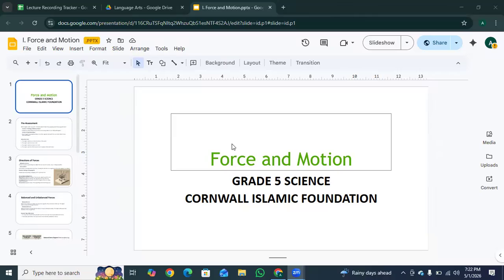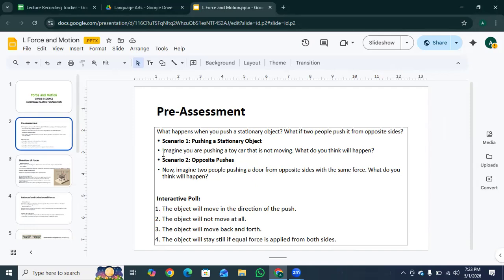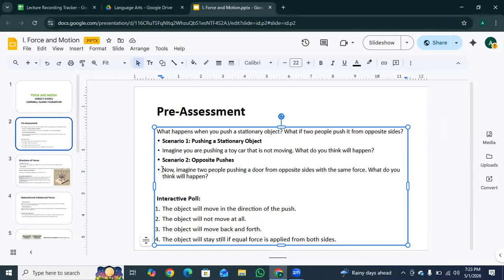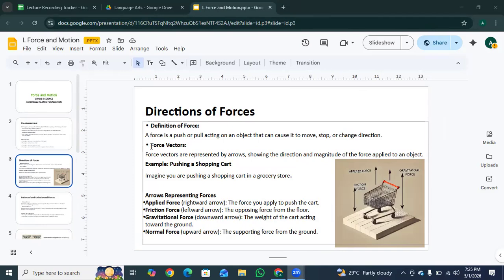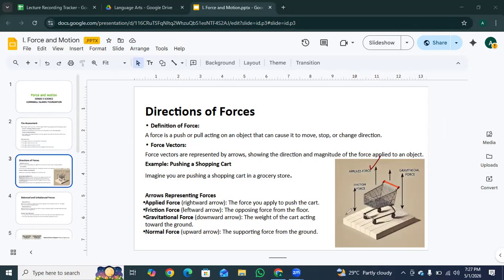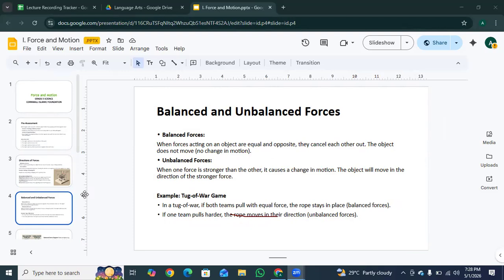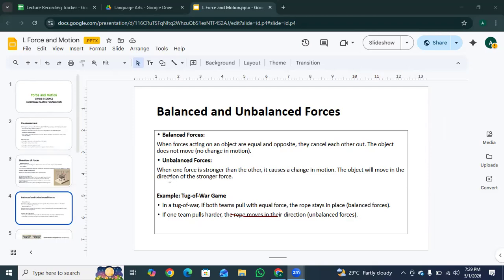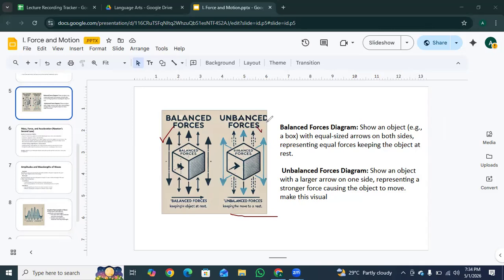Force And Motion (Part I)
🚀 Force & Motion | Balanced Forces, Newton’s Law & Waves 🌊
In this video, students will learn about force and motion through fun examples and simple explanations!
Understand:

Push & pull forces 💪

Balanced vs unbalanced forces ⚖️

How mass affects acceleration 🚗

Waves 🌊: amplitude, wavelength, sound & light waves

🎯 Easy science learning with real-life examples and activities!